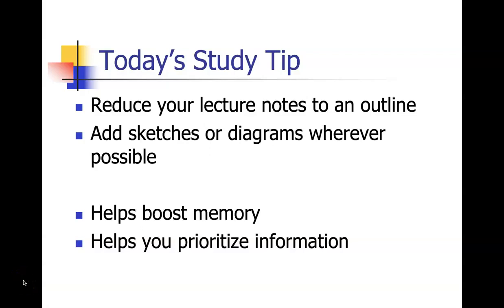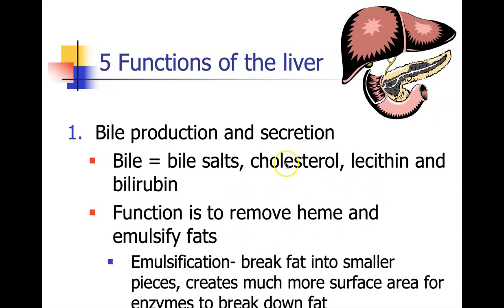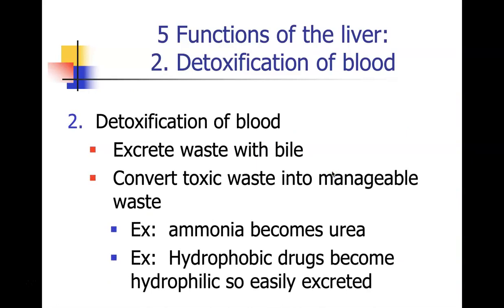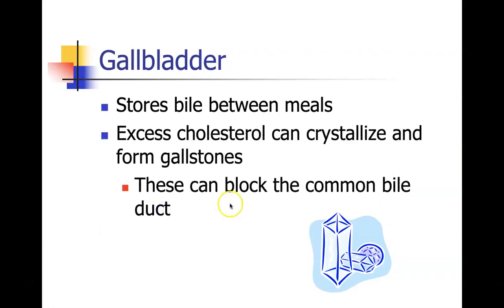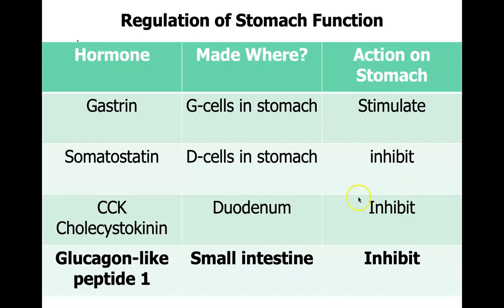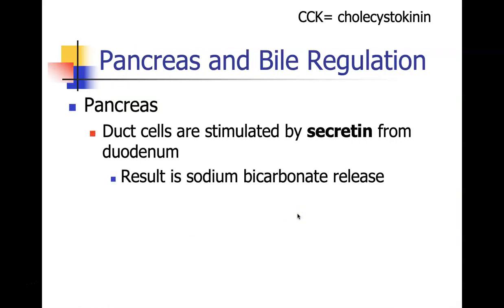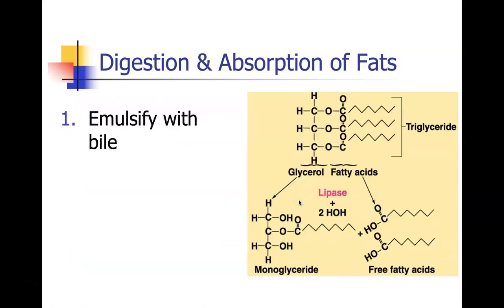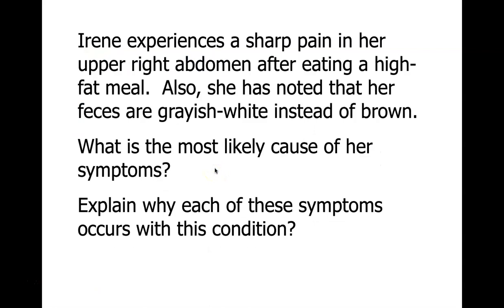Physio Ch 18 Part 2